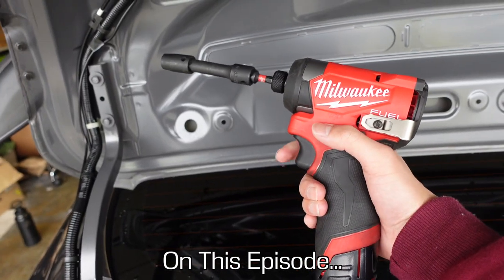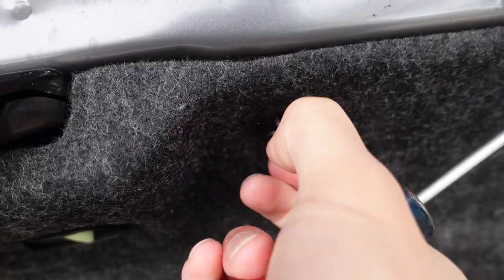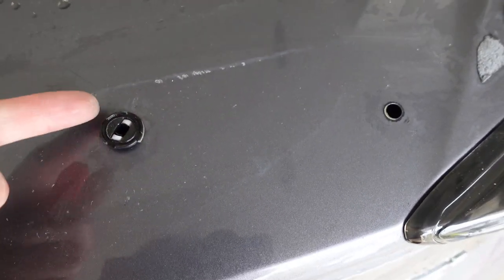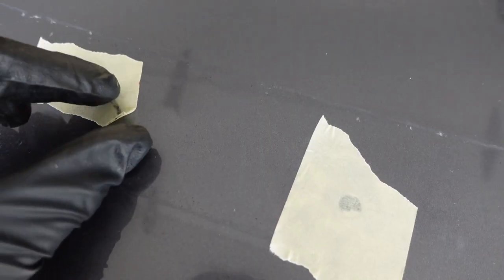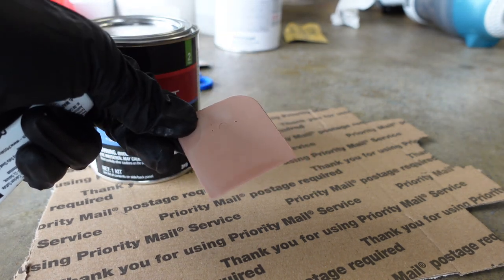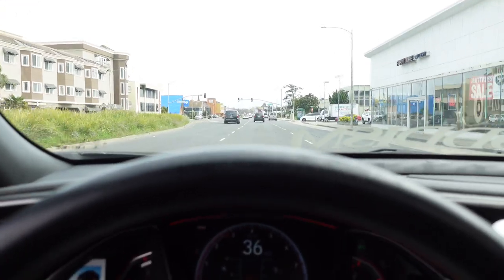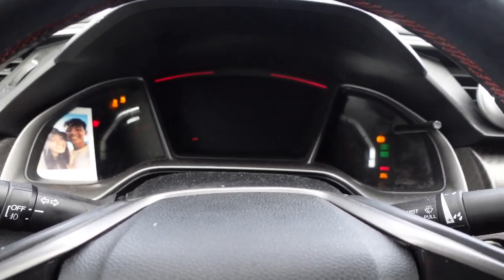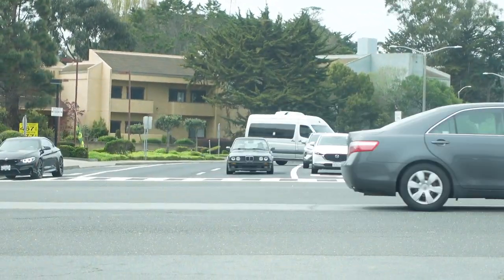Removing The OEM Spoiler on My 10Th Gen Civic Si!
I'm actually digging the new look. What do you guys think?

Moddism: The Lifestyle of Modding Vehicles (Est. 2021)
Founder: Chris Ung

With the push for EVs and the potential banning of Internal Combustion Engines (ICE) in the near future, Moddism hopes to one day utilize the Freedom of Religion to protect the rights of car enthusiasts! The Moddism family is made up of amazing individuals from all around the world promoting safety, open-mindedness, and respect. Whether you drive JDM, Muscle, Euro, Trucks, or Bikes, everyone is welcome! (You don't even need to have a car!)

The Ideals of Moddism:

ANYONE can Join Moddism!
Safety is ALWAYS #1 Priority (not just for you, but for those around you)
Respect All Builds ≠ Liking All Cars (keep negative opinions to yourself)
Appreciate the Beauty in Differences
Always Be a Classy Person
Speeding Safely Occurs at the Track or Mexico